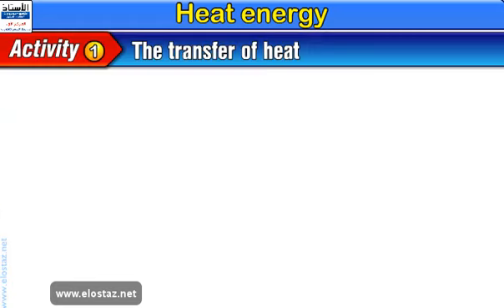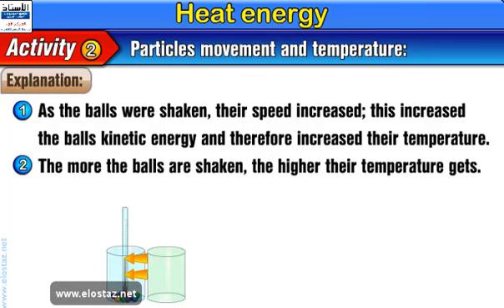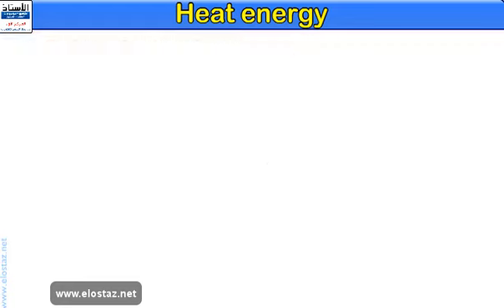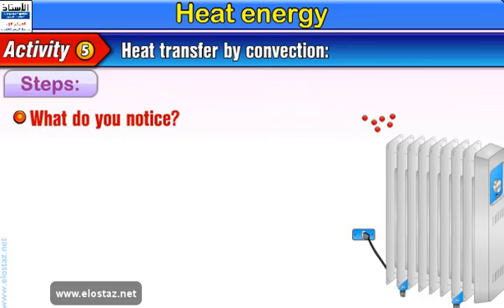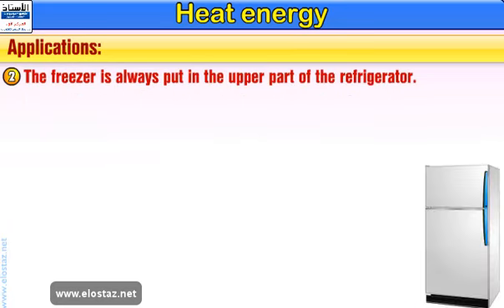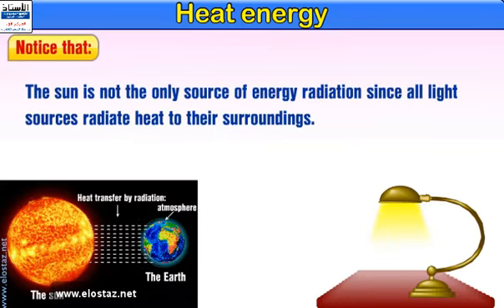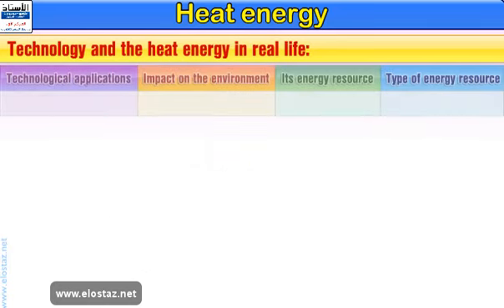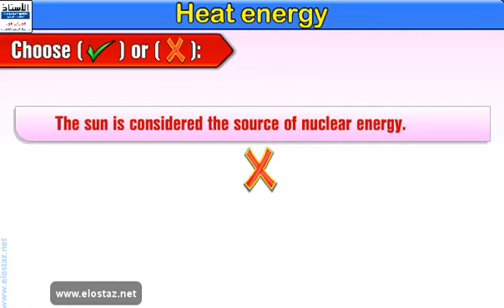Science - Energy - Heat Energy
Science For Preparatory 1 First Term
Unit 2 - Energy
Heat Energy

♦ يسعدنا اشتراكك معنا في القناة لمتابعة كل جديد ▼

تابعنا على وسائل التواصل الاجتماعي ▼